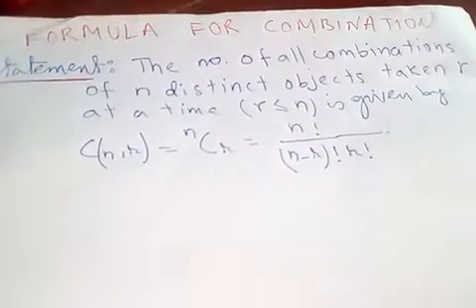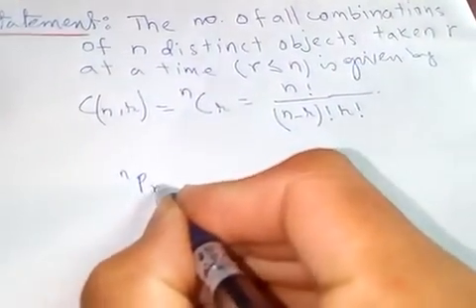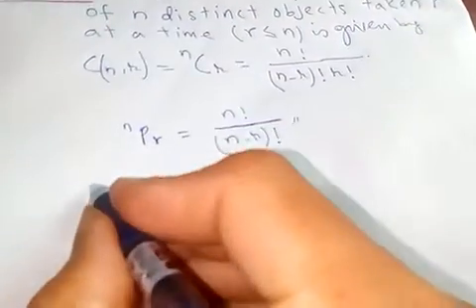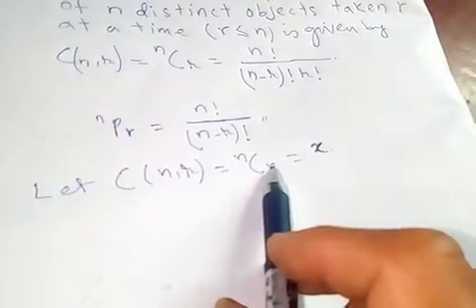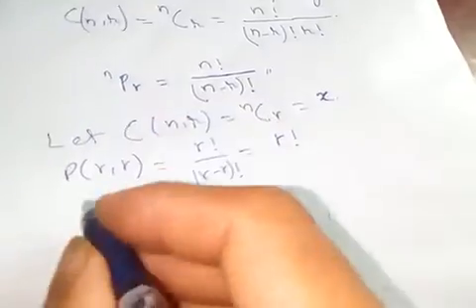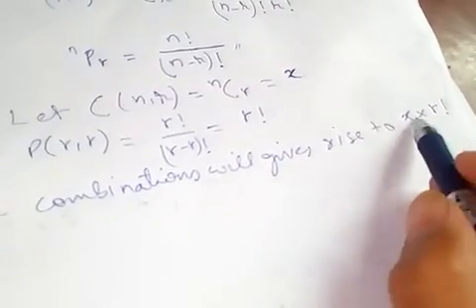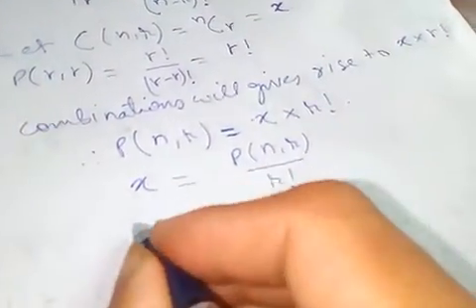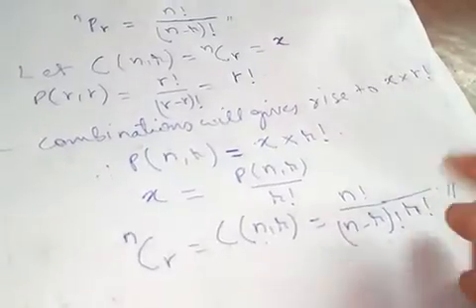PROOF: COMBINATION FORMULA 1: C(n,r)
In this video, I derived combinations formula